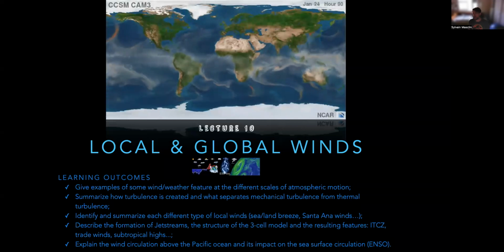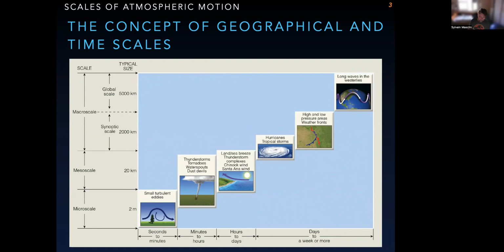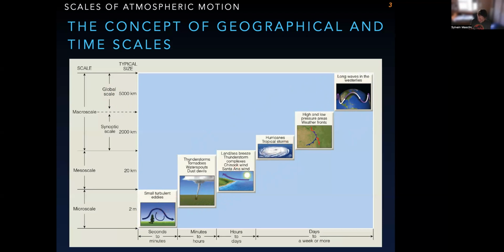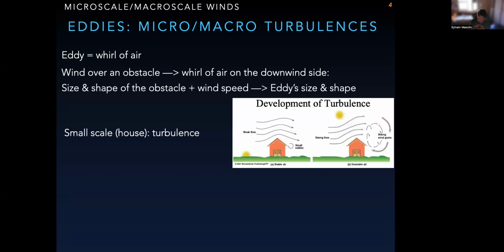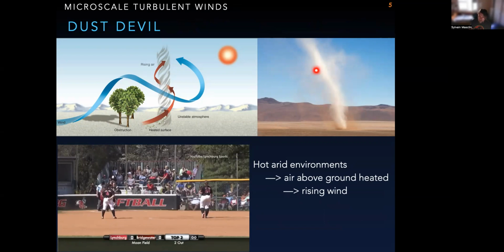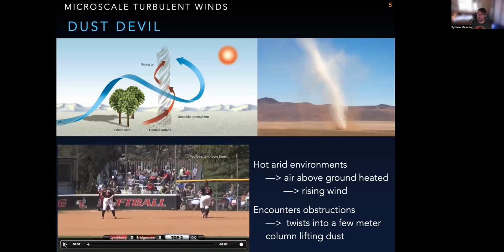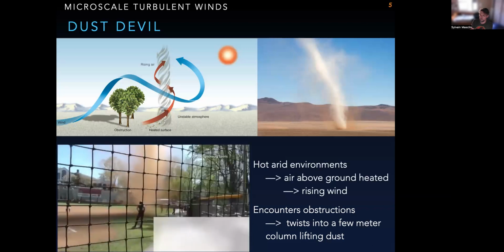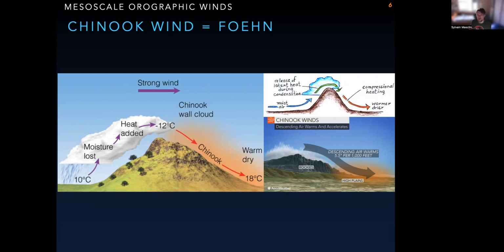Winds Part 1 Source